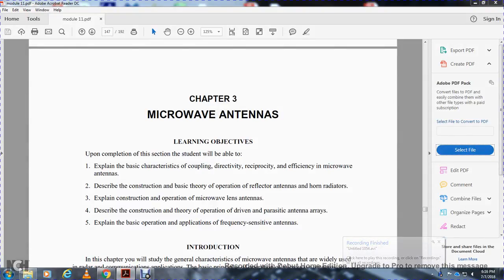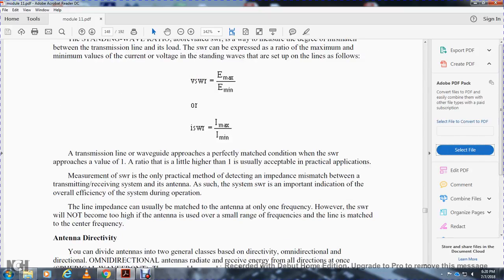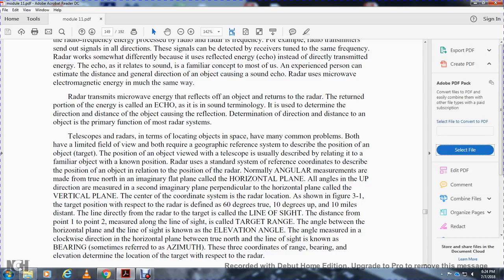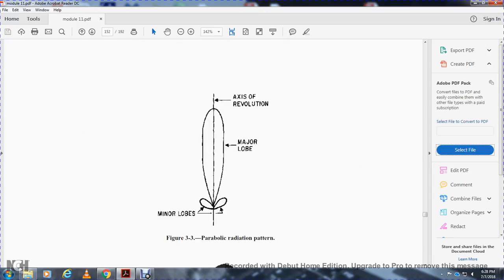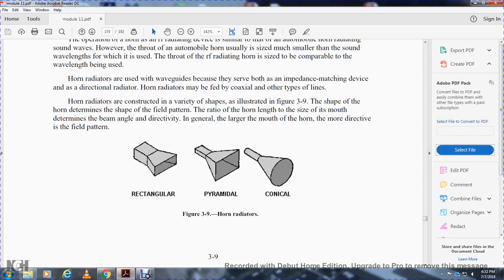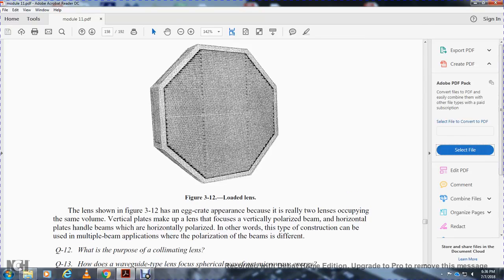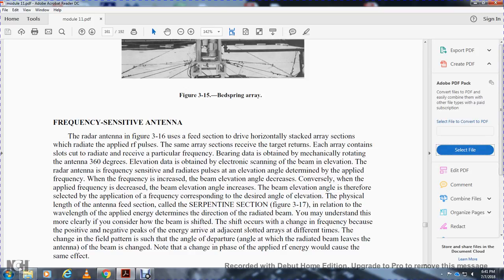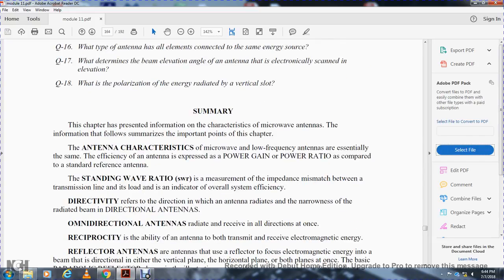NEETS MODULE 11 MICROWAVE PRINCIPLES CHAPTER 3